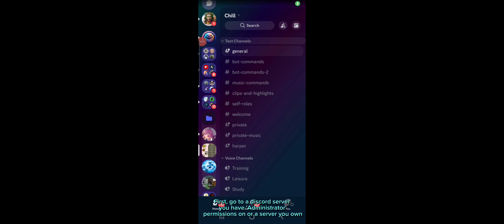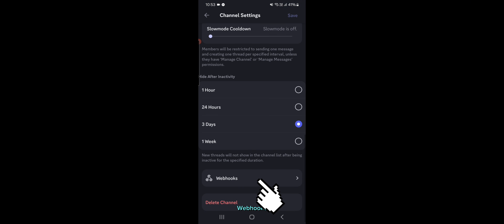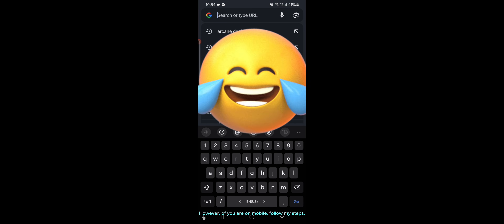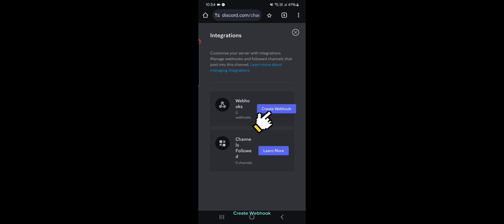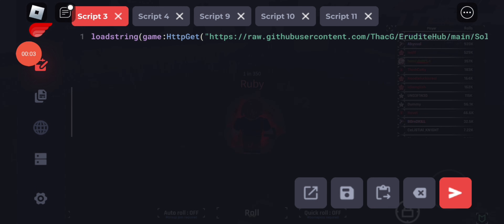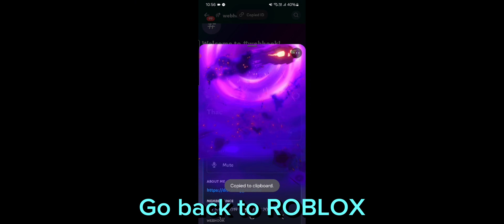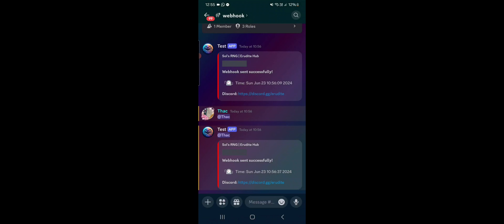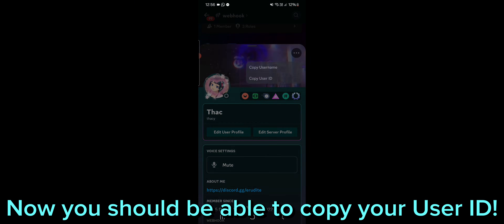How to use webhook for ROBLOX scripts tutorial